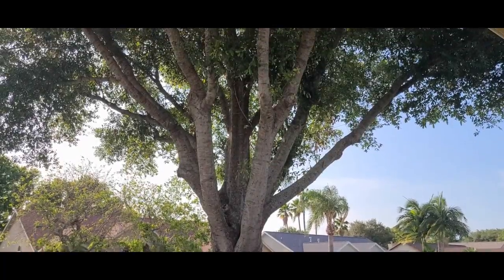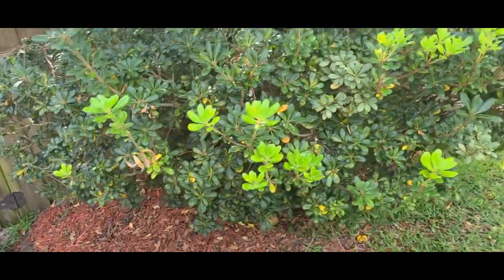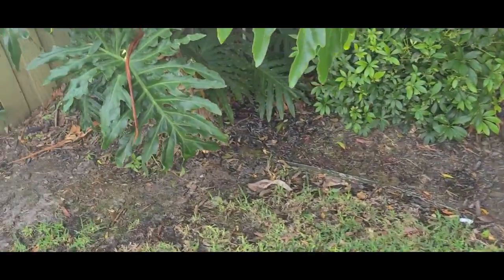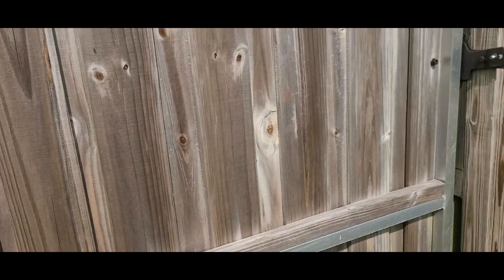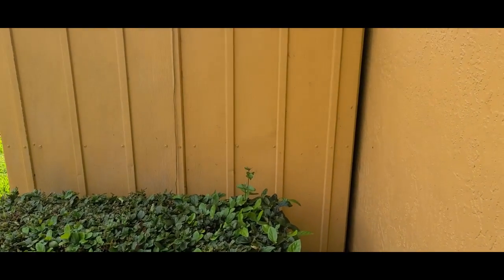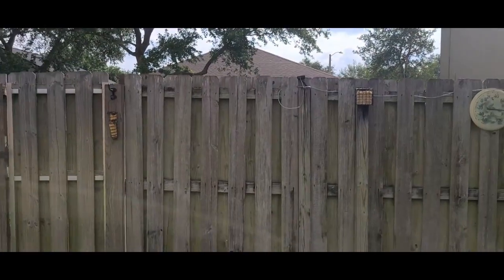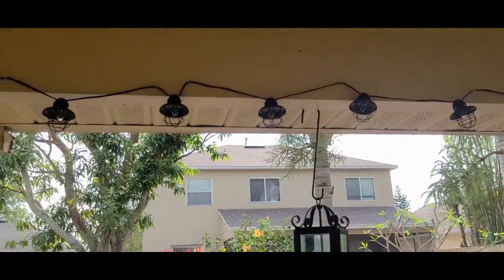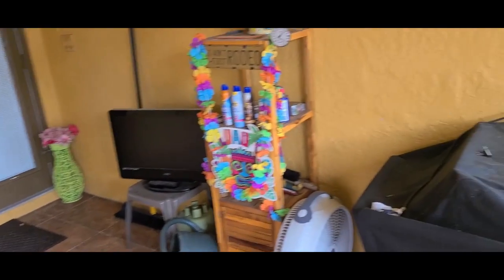HURRICANE SEASON: Episode 8: Trees and things in your yard!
HOW TO PREPARE FOR HURRICANE SEASON: Episode 8: Trees and things in your yard! My videos are to help the beginners to start to prepare for them and there family's, to have food, water and survival supplies on hand for any type of situations! To show you that even if you are on a budget, you can do this for you and your family. To give you knowledge as a beginner to succeed in preparedness for you and your family.To always bring you good tips and tricks! To also show you how I do things ( not that you have to do it that way) Also if I bring you any type of news I will only bring you news that i can back up with proof. All things that are brought up or talked about or reviews done on are my own Opinion on that particular subject. I ENCOURAGE all comments and different ideas to help all people.If you have a better way or tips on a subject please chime in Thank You!